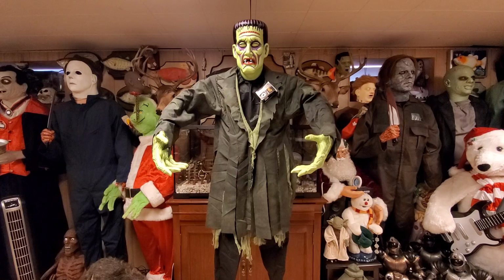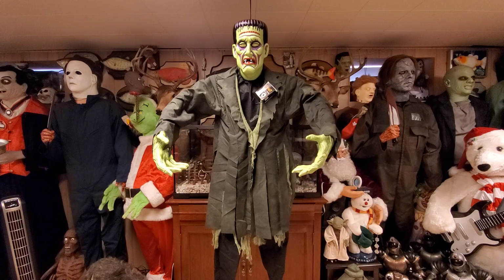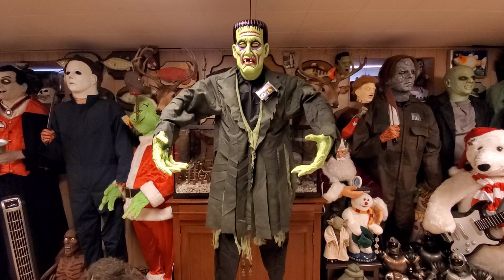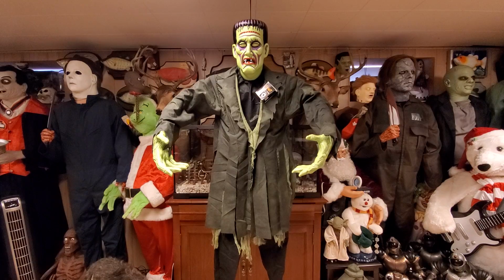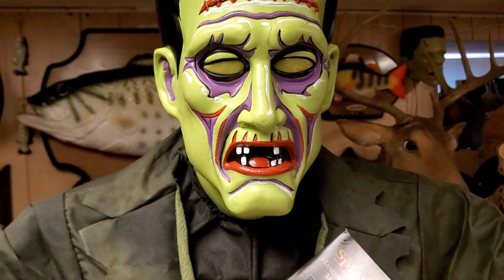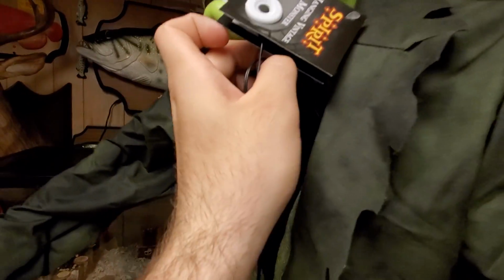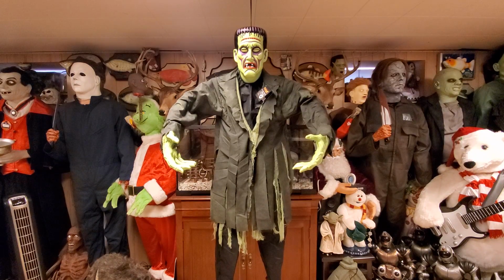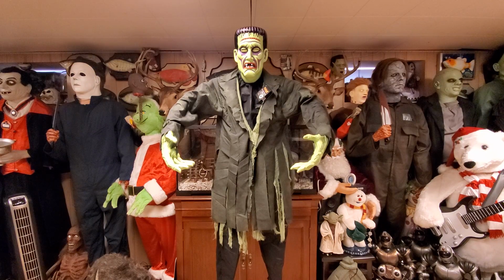Spirit Halloween 2021 "Hanging Vintage Monster"